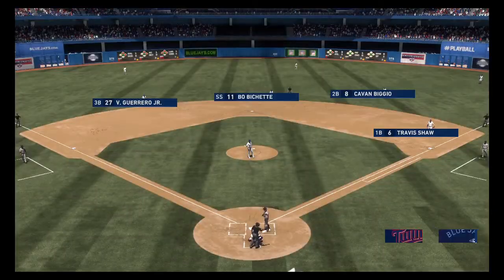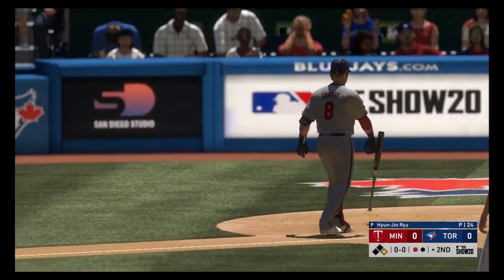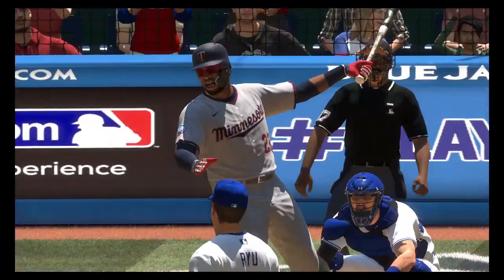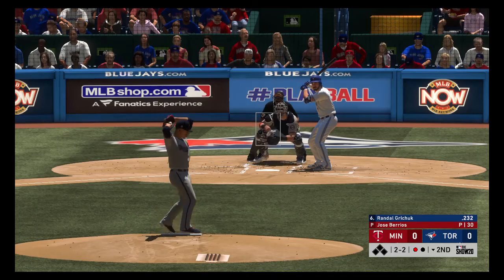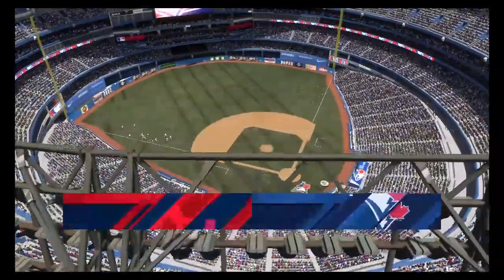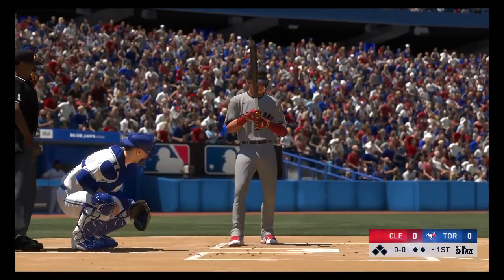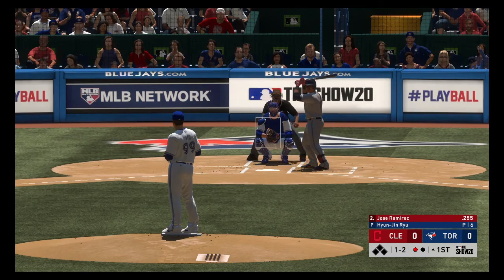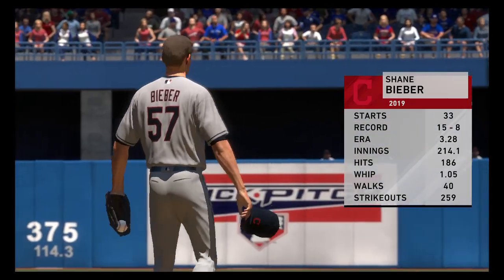MLB® The Show™ 20_20220507135344